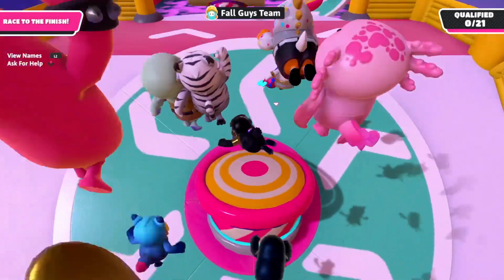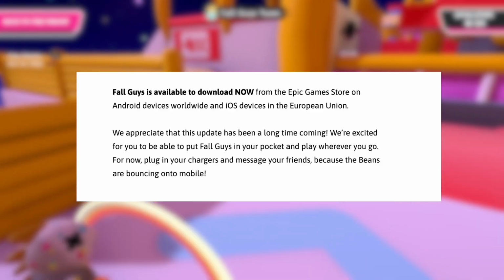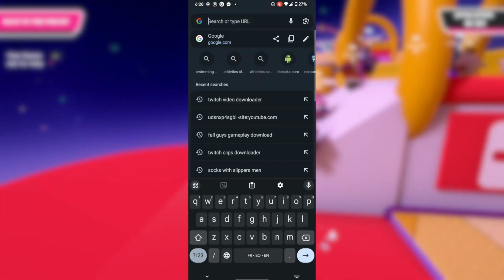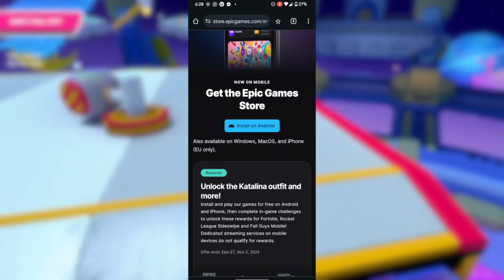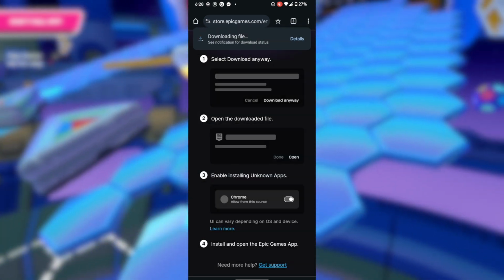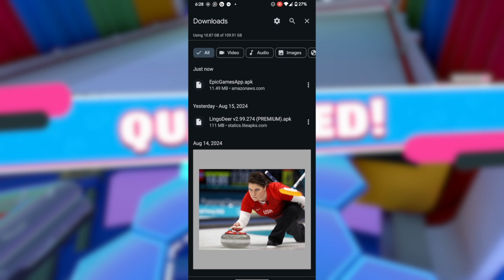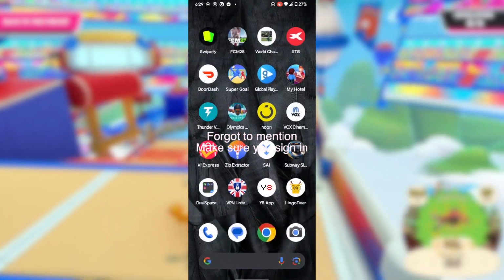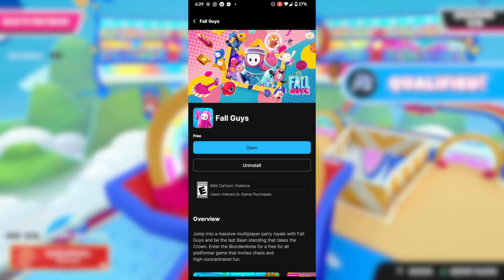HOW to PLAY Fall Guys on mobile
In this video,  we'll show you how to download and play Fall Guys on your mobile screen. And you will also learn how to download and play this fun knockout game on your phone today in EXACTLY 1 minute.